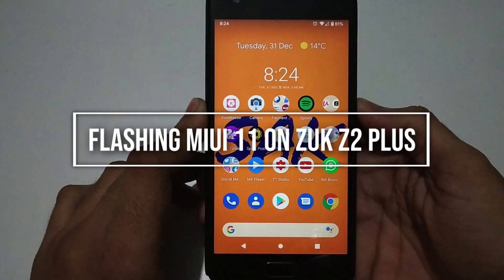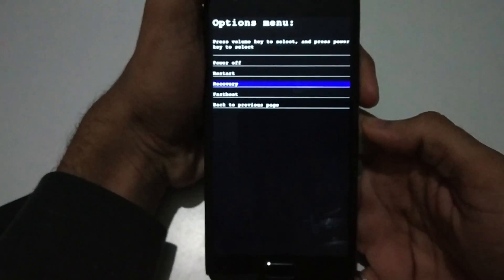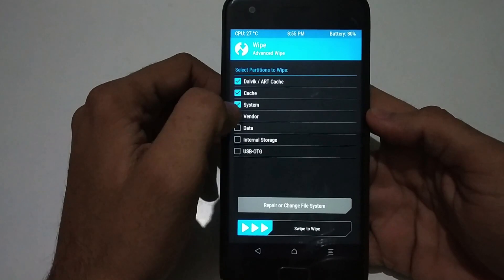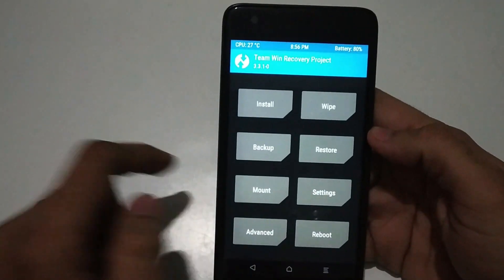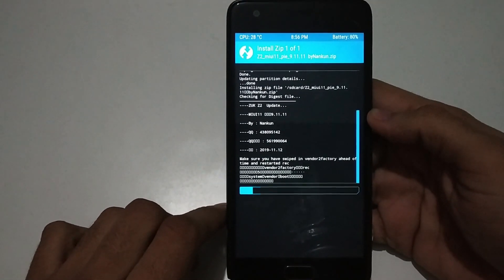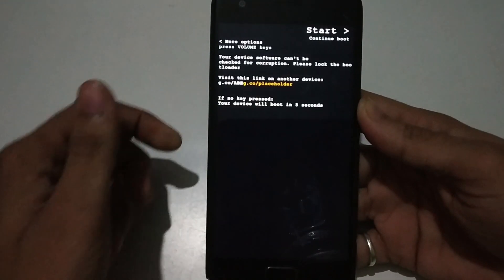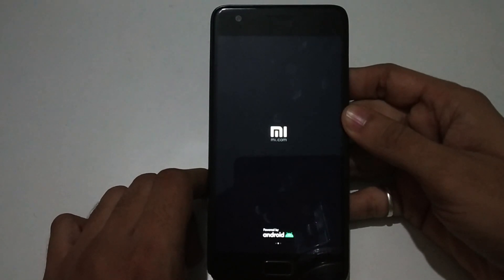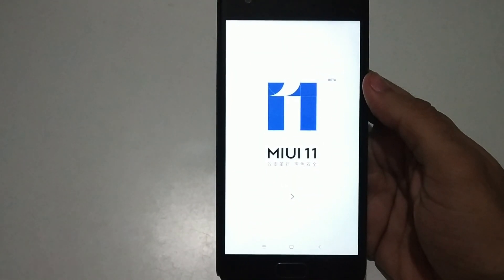Flashing MIUI 11 based on Android Pie (feat. Zuk Z2 Plus)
Being one of the most famous smartphone brand in India and China i wanted to cover their OS and so today i am going to show you one of the first things you need to do to try out this roms on your smartphone and that is "Flashing It"

My written content is going to be based on my youtube videos for better understanding and you can give me suggestion to improve content on it as well. I will always appreciate your effort for going through my content and giving me your valuable feedback.